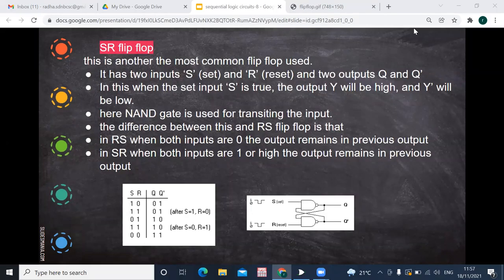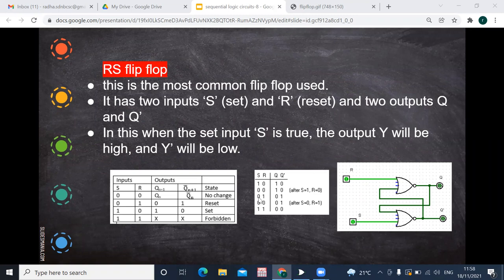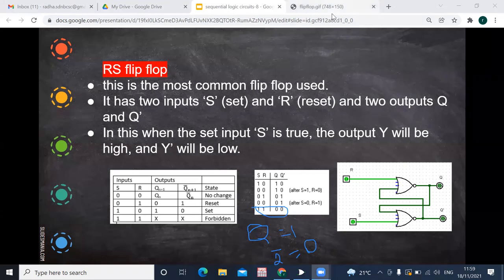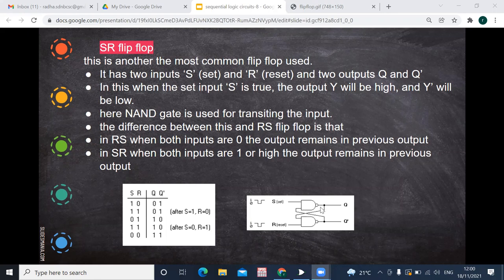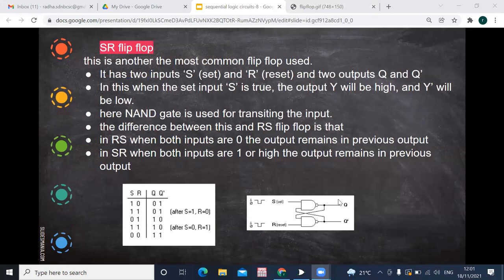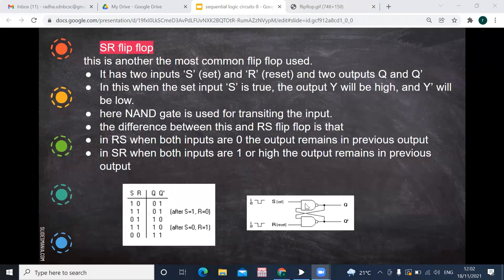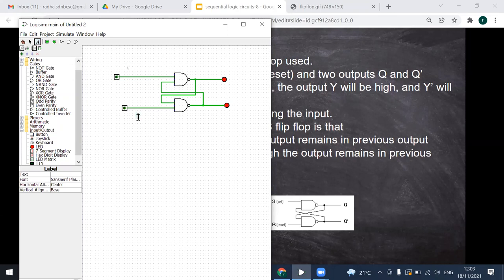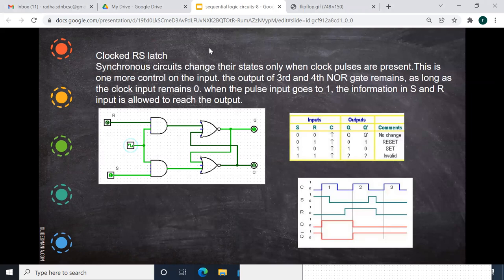RS SR flipflop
explains RS and SR flip flop